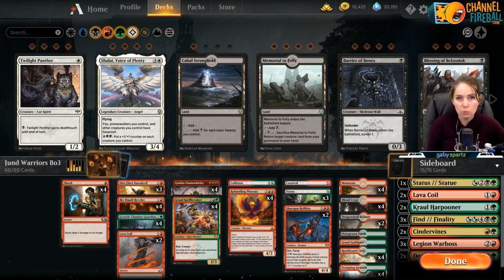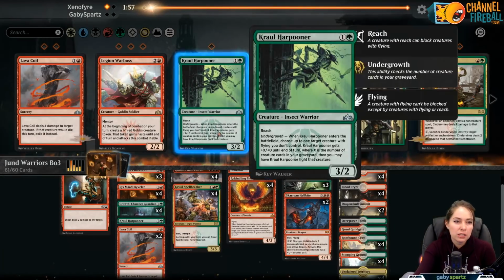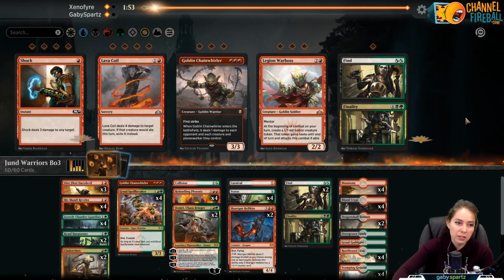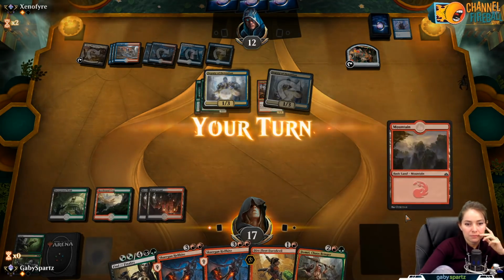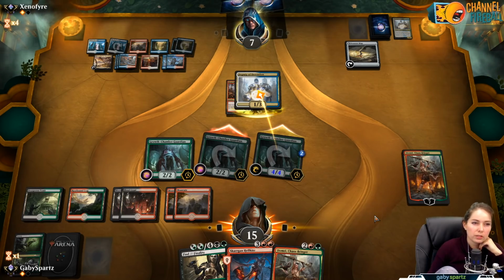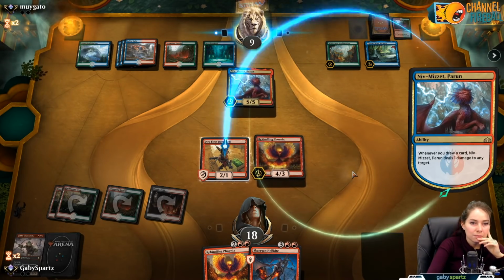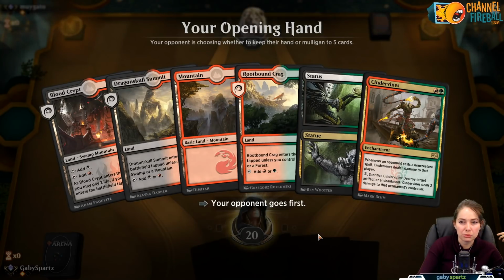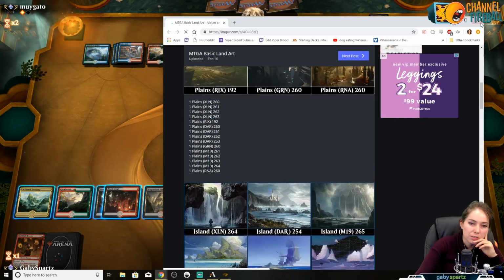Jund Warriors - Standard Deck | MTG Arena